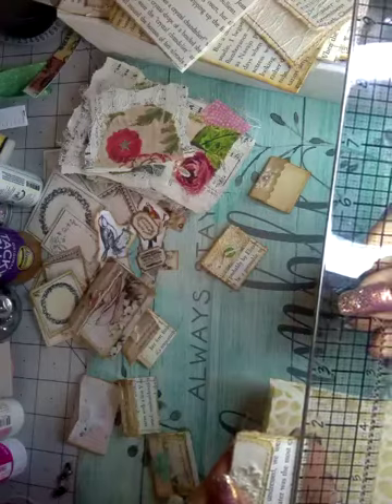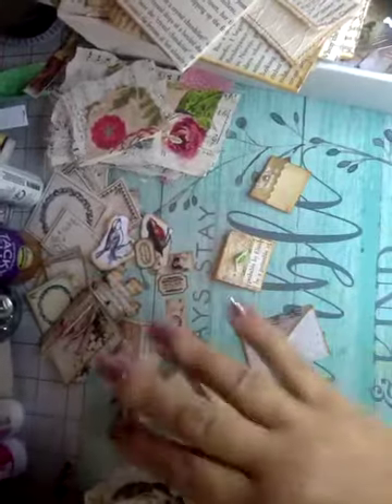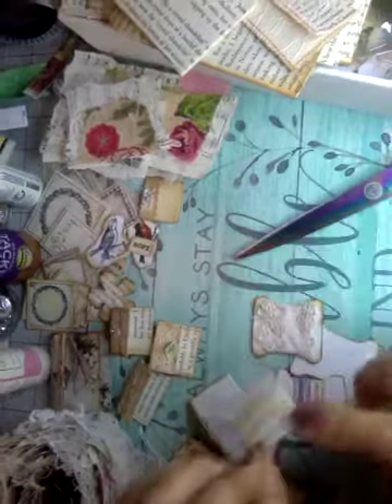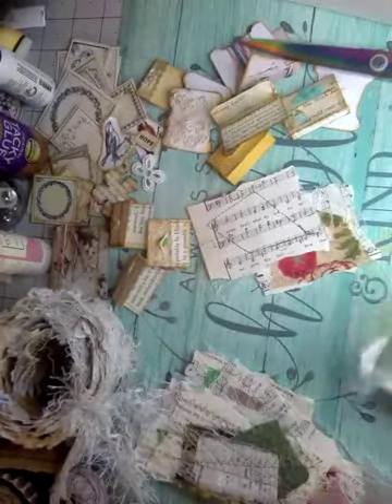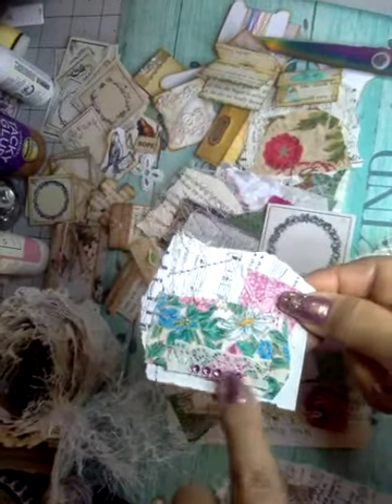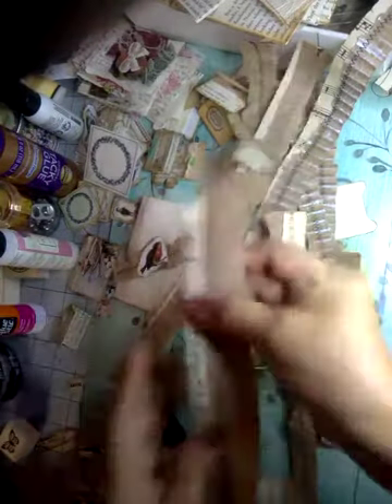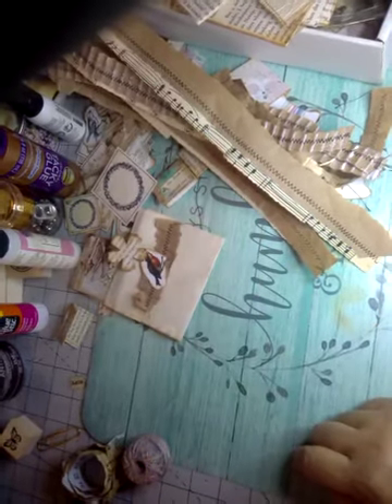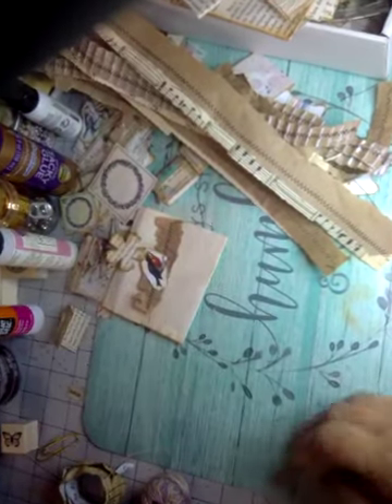Double Sided Mini Envelope Tabs and Other Tab Ideas for Junk Journal Pages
Hi everyone!  I'm back with a simple share of how I made double sided envelopes tabs to add to your journal pages.  I also made a snipit roll with packing paper scraps as my base with scraps of paper and fabric scraps and lace scraps.  I've also made small clusters using scraps of music paper and scraps of fabric.  I hope you like my share for today.  Take care and GOD bless